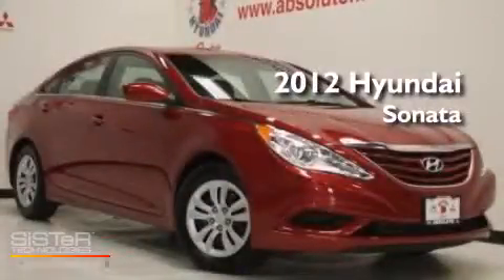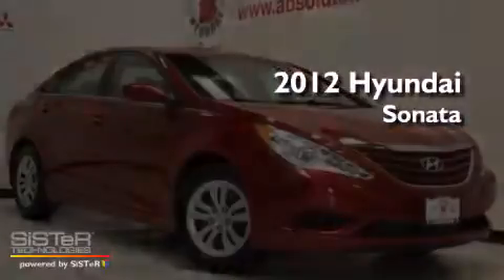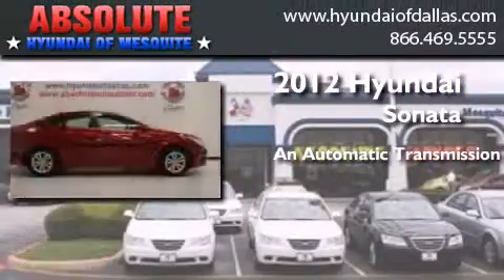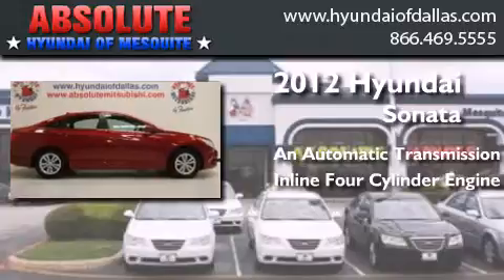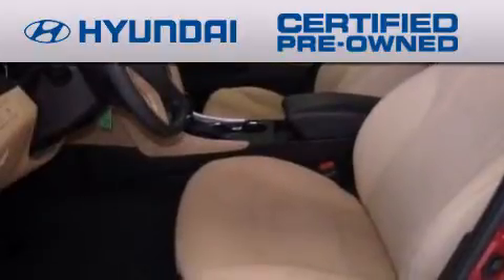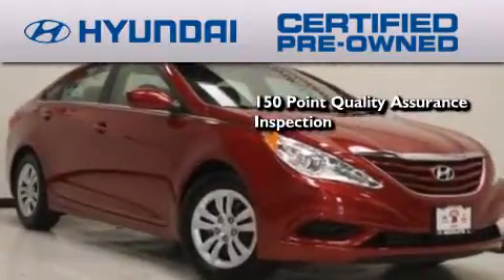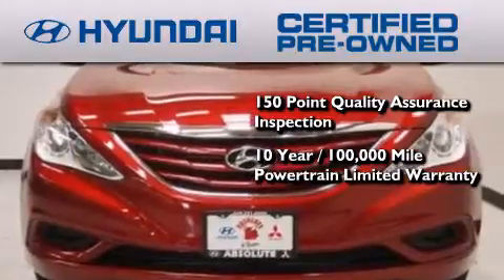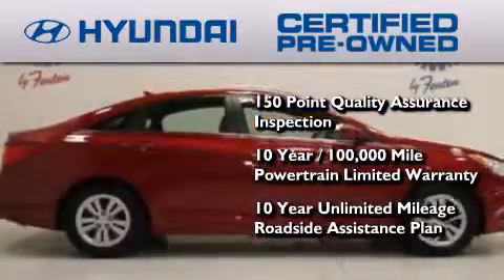Used 2012 Hyundai Sonata Mesquite TX Plano TX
We have been honored to serve the Mesquite TX area , we promise that your experience at our dealership will exceed your expectations ! Year : 2012 Make : Hyundai Model : Sonata Engine : 2.4L I4 Trans . : Automatic Exterior : Red Miles : 29,813 Interior : Tan Stock : CH487781 Absolute Hyundai 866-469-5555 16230 LBJ Freeway Mesquite , TX 75150